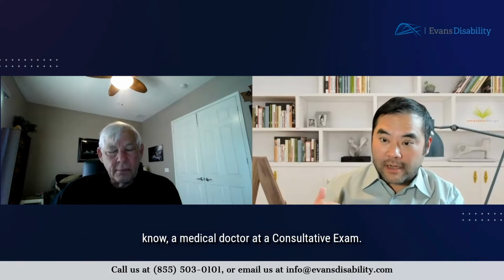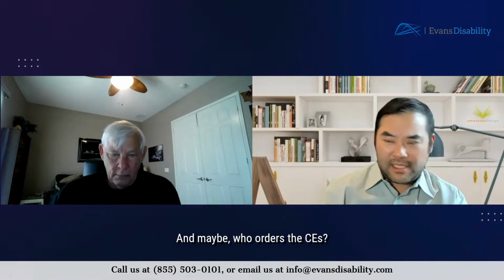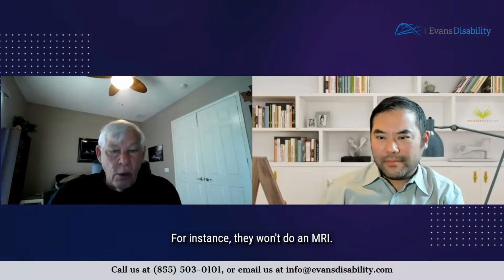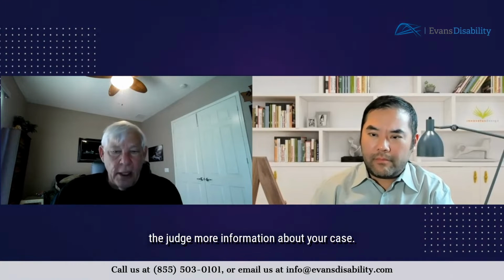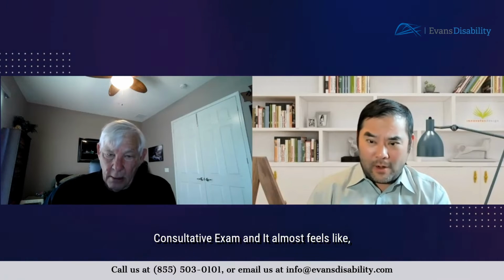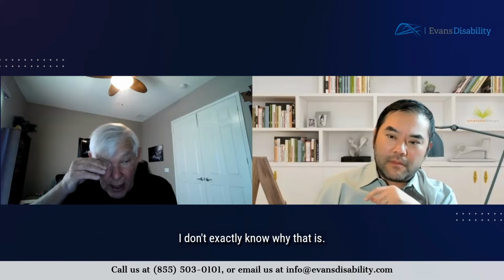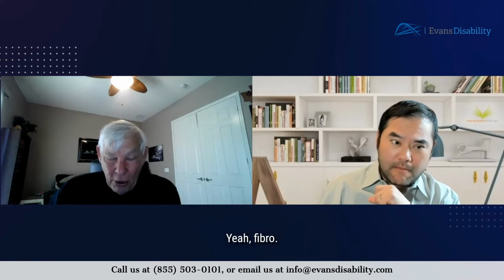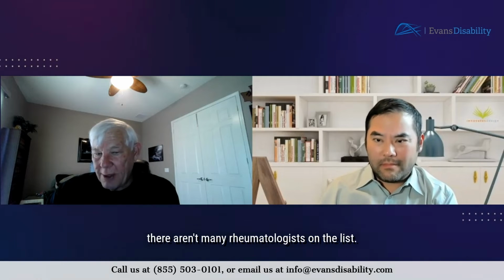Tips on SSA Consultative Exam (CE) (SSA Disability Claims)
00:00 - Introduction
02:47 - What is a CE?
06:48 - What are the different types of CEs?
10:29 - Who can request a CE?
11:54 - Who conduct the CE?
15:25 - Doctor-Patient Confidentiality
16:59 - Tips on how to best prepare for a CE?
27:05 - Tips Recap

Interested in representation? We represent people in every state!

Welcome to the Evans Disability YouTube Podcast, your go-to resource for understanding Social Security disability benefits. Hosted by Peter Evans, managing partner of Evans Disability, this podcast is dedicated to providing valuable insights and guidance to individuals navigating the complexities of the Social Security disability process.

In this episode, hosted by Peter Evans, we delve into the topic of SSA Disability Consultative Exams (CE). Joining us for this insightful discussion is our special guest, former SSA Judge Dan Hyatt.

Together, we explore the following key topics:

What is a Consultative Exam?
The different types of Consultative Exams
Who can request a Consultative Exam?
Who conducts the CE?
Doctor-Patient Confidentiality considerations
Tips on how to best prepare for a Consultative Exam

Whether you're considering applying for disability benefits or have already begun the process, understanding Consultative Exams is crucial. Our expert discussion with former SSA Judge Dan Hyatt provides valuable insights and practical tips to help you navigate this aspect of the disability evaluation process with confidence.

Tune in to the Evans Disability YouTube Podcast and empower yourself with the knowledge and resources needed to pursue Social Security disability benefits successfully.

Support & Engage!
Did you find this episode insightful? Your engagement supports our mission and enables us to reach more individuals embarking on the SSA Disability journey.